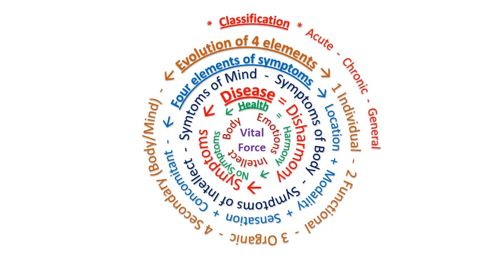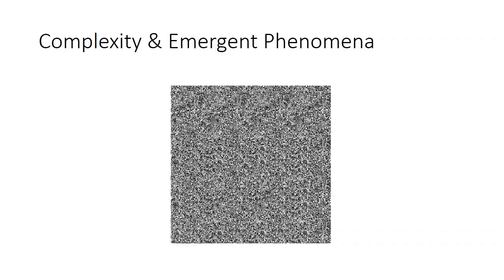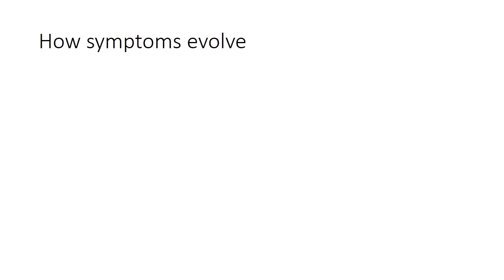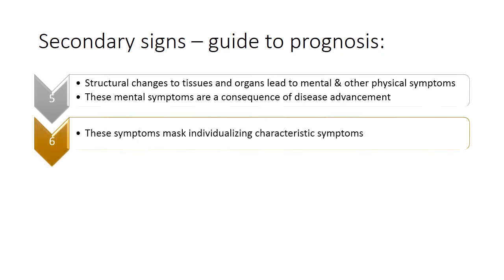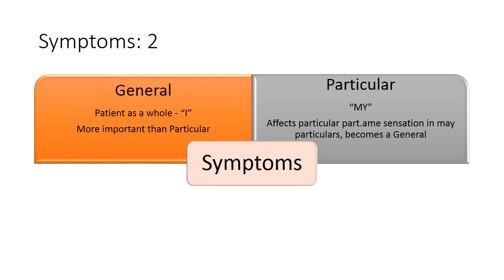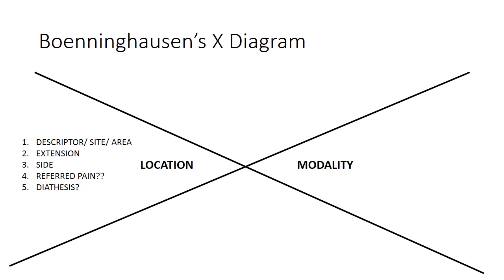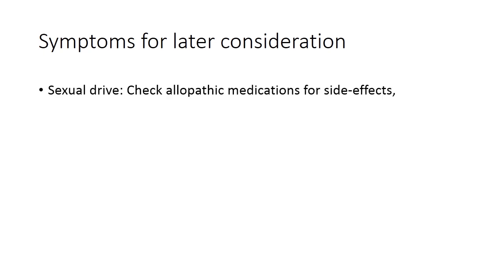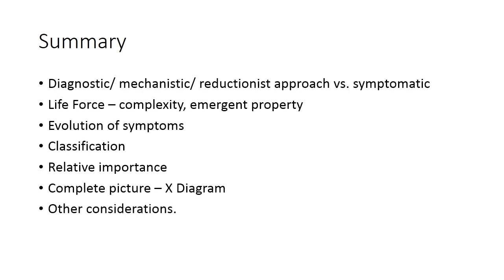1.3 More on symptoms 720